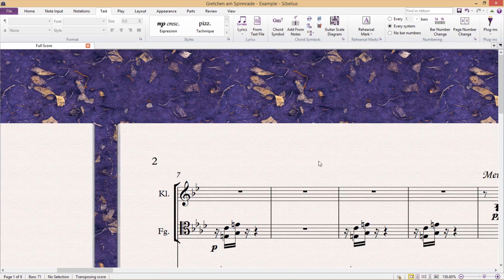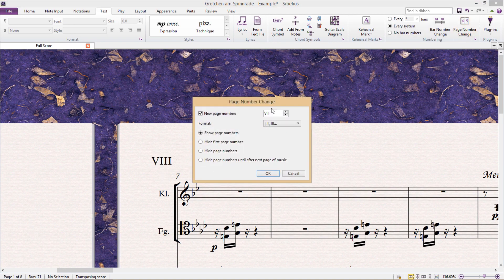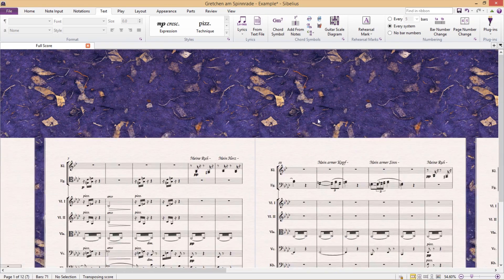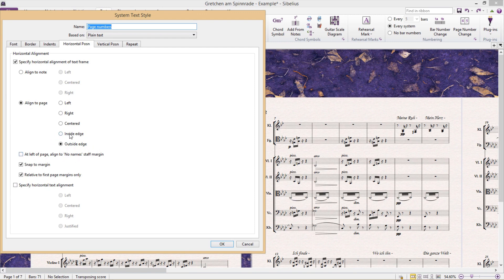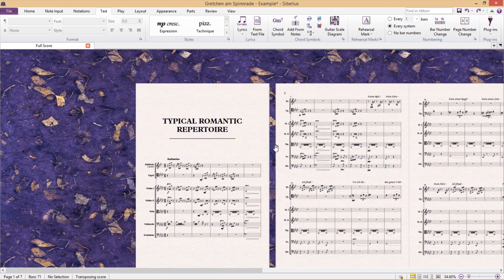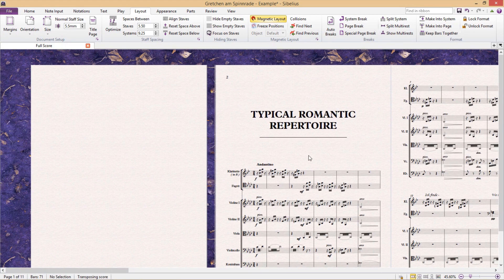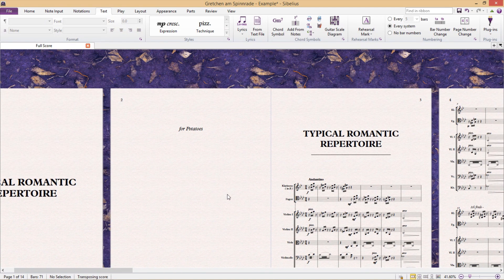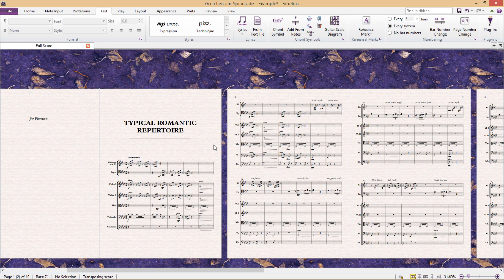Sibelius Page Numbers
The basics of page numbers in Sibelius and how to modify them to suit different printing and binding requirements.